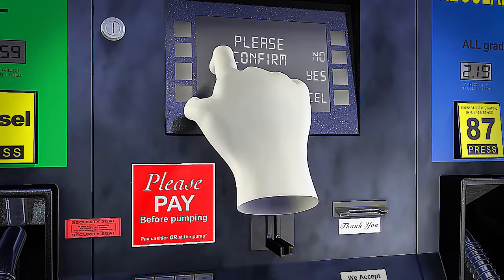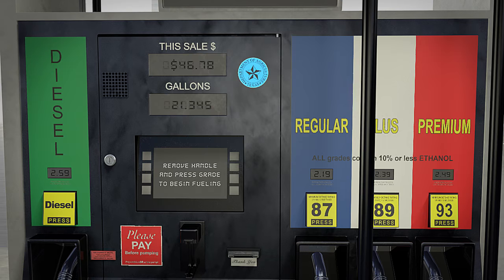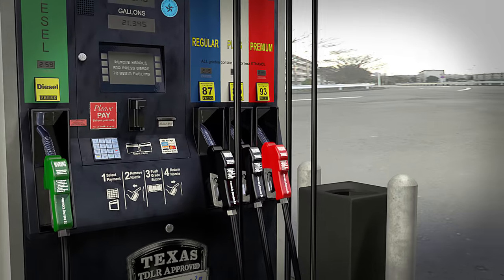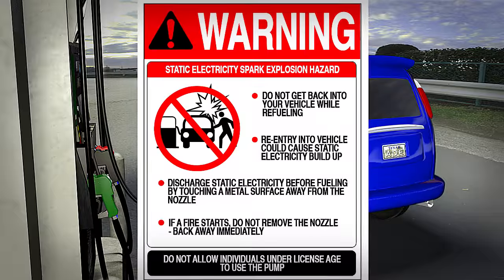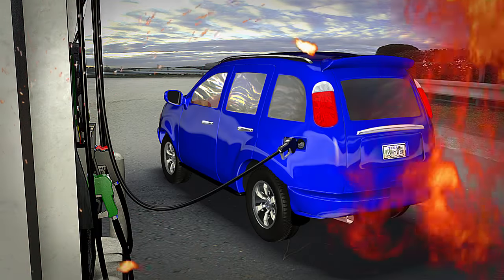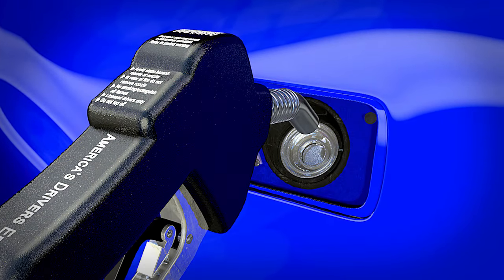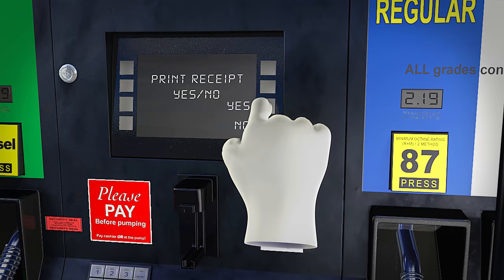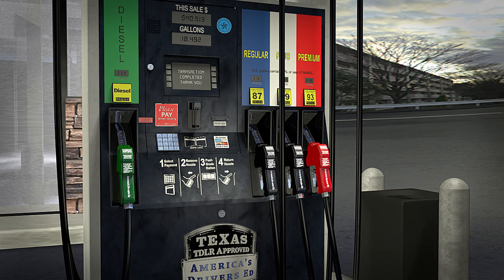Refueling a Vehicle - A Beginner's Look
Copyright, AmericasDriversEd.com, TopChoiceDriversEd.com

We demonstrate the basics of safely refueling a vehicle and the hazards you can prevent.